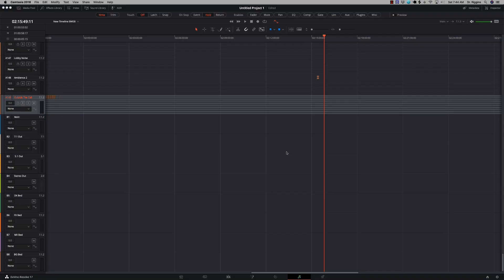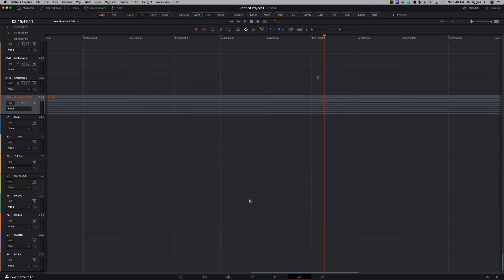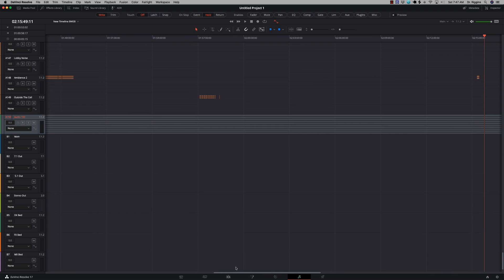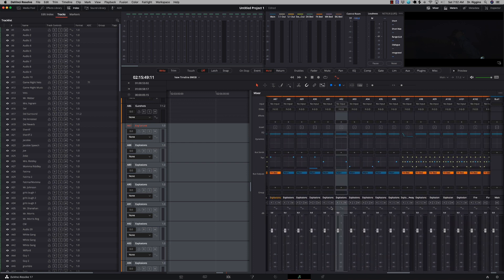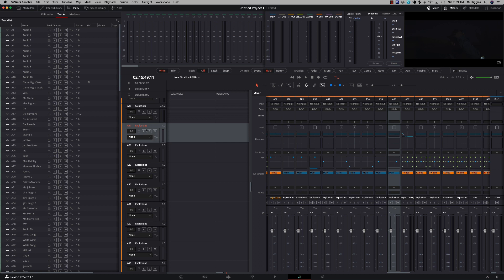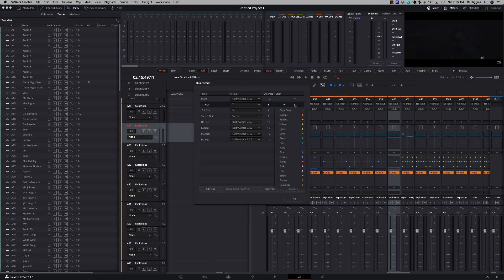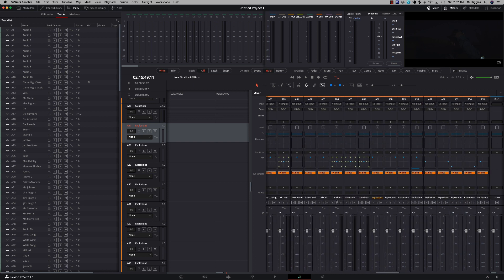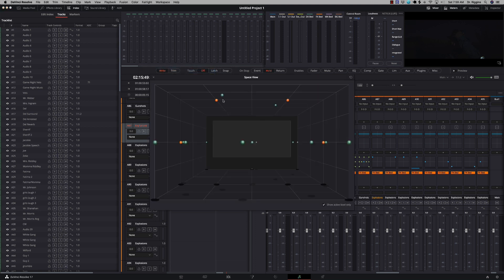How to Setup Dolby Atmos | Davinci Resolve 17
Learn how to setup Dolby Atmos in Davinci Resolve 17.

To get the most immersive sound for your next project use Dolby Atmos in Davinci Resolve 17. This video will walk you through step by step the process to getting the most out of your film sound.

NOTIS STUDIOS
An Oklahoma City, Based Film Company.